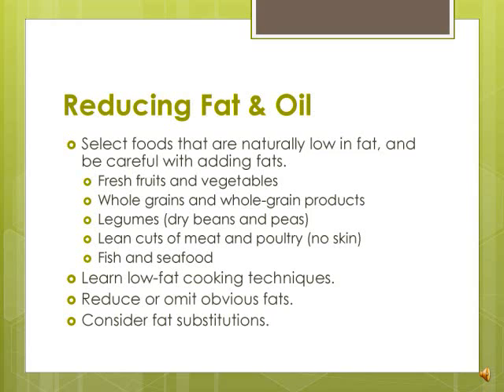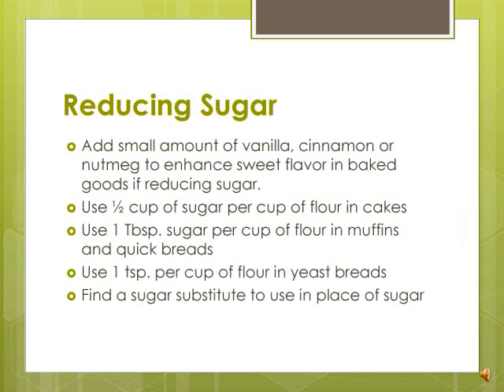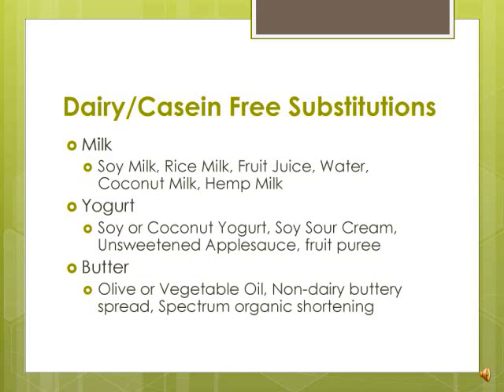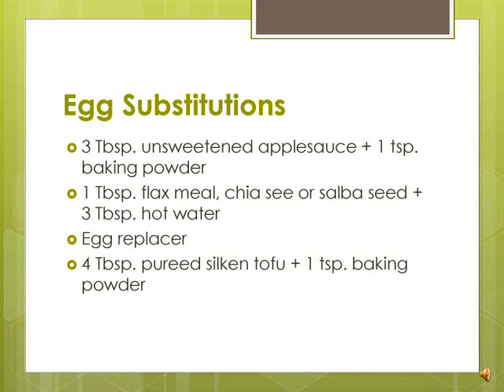Cooking with Friends Session C power points